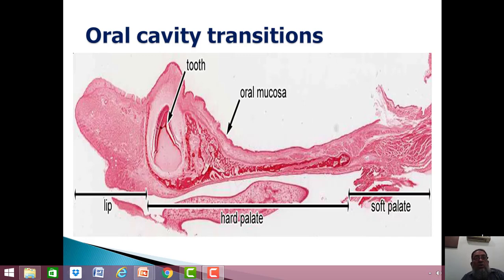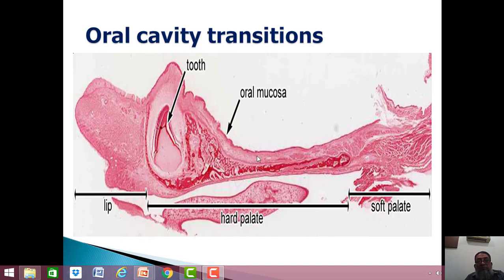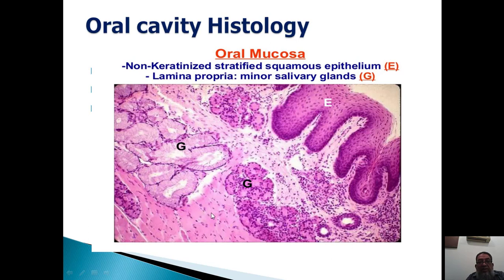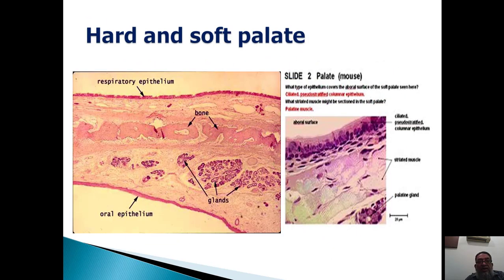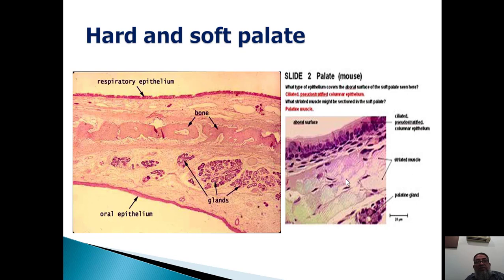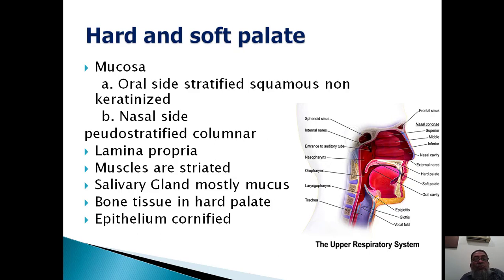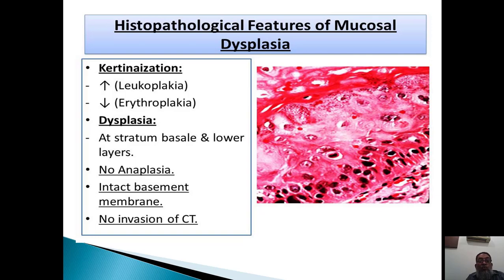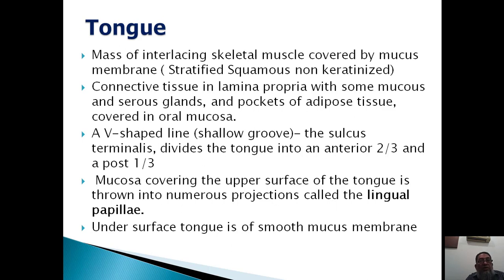oral cavity 11 2nd year class